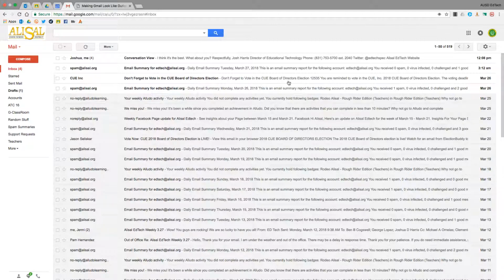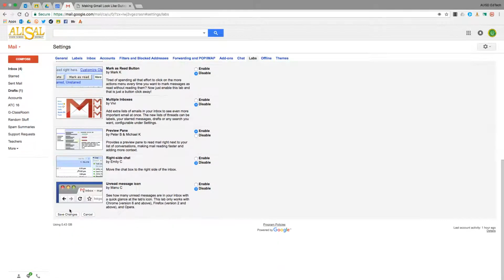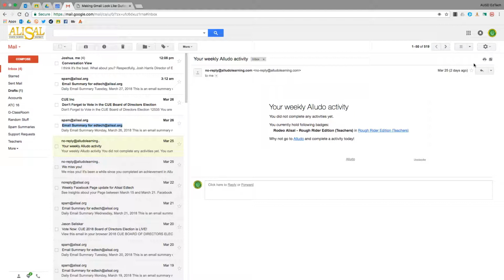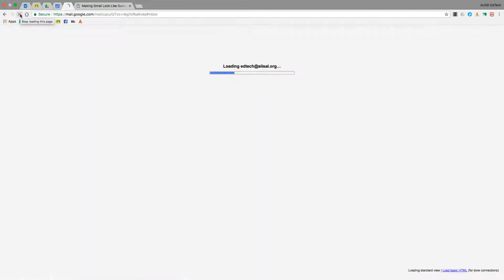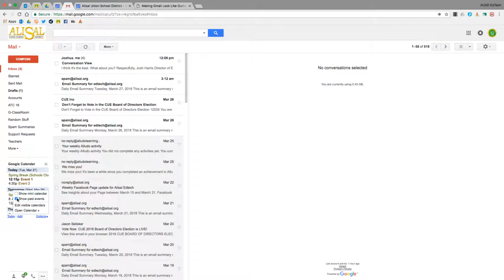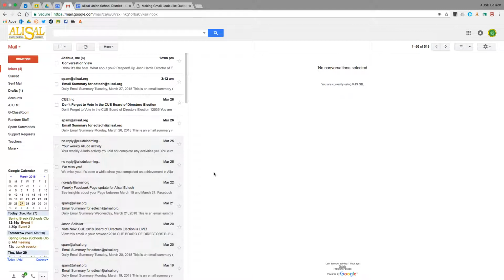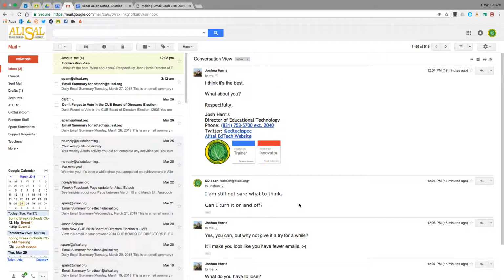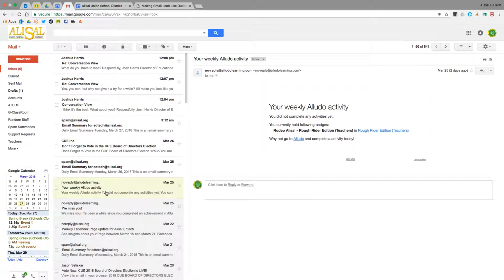Making Gmail Look like Outlook!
If you have transitioned from Outlook to Gmail,  you might miss some of the layout and look of Outlook.

This video was originally made for the Alisal Union School district, but you are welcome to learn a long with us.